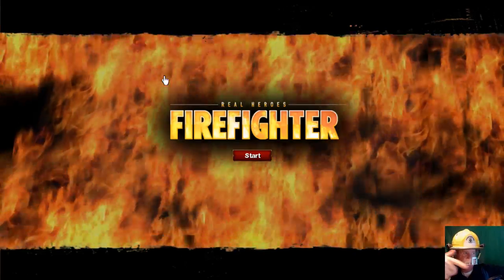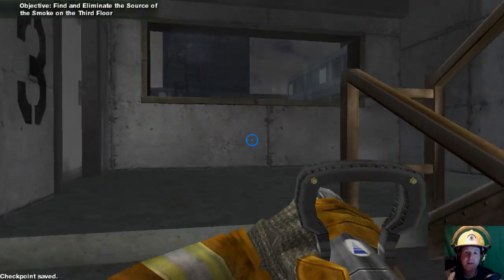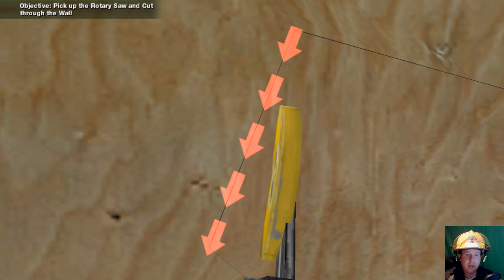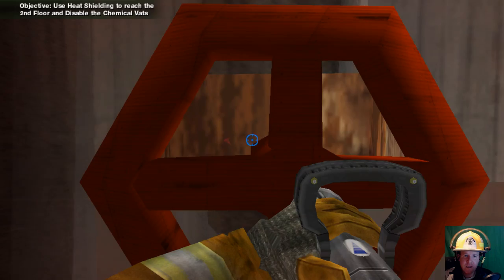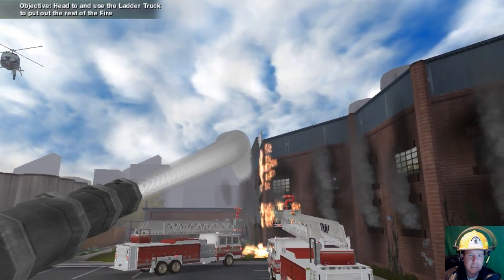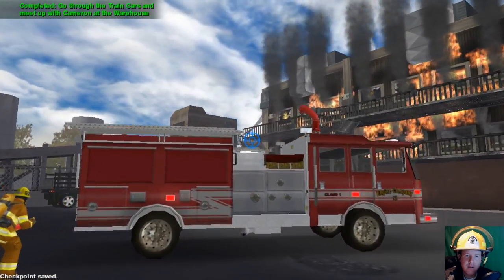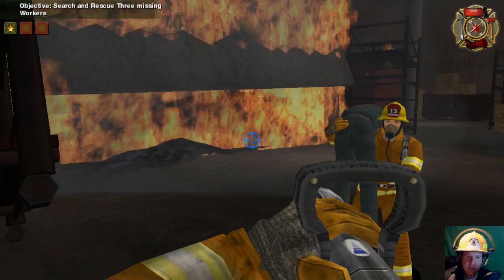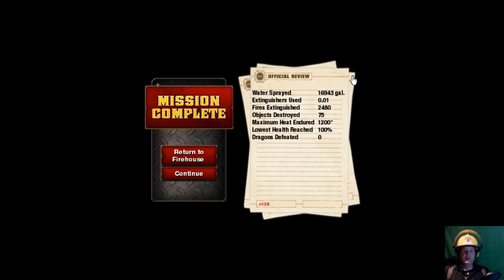Real Heroes: Firefighter - PC Gameplay - E1 - Tutorial and Mission 1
A firefighting simulation game!

Want to be just like a real firefighter, putting out fires and saving people? In this first-person fire & rescue action game, players take on the heroic role of a real firefighter. As a newly graduated cadet starting out at a big city fire station in Los Angeles, the "powder keg" of the world, learn the tools of the trade and battle massive fires and rescue survivors. So, put on a fresh pair of turnout pants and grab your Halligan. Live the life of one of the world's last true heroes – a real firefighter!
Key Features
- Realistic fire technology
- Play through career mode with over 9 levels and locations.
- Fight through the fires using real tools; Hose, Axe, Mechanical Separator, Extinguisher, Halligan, Deck Gun, and more.
- All-Star Hollywood voice cast including James Marsters (Buffy), Jack McGee (Rescue Me), Michael Jace (The Shield), Jamie Kennedy (Ghost Whisperer), and Jenette Goldstein (Aliens).

Controls - Mouse and Keyboard

GAME DETAILS
In this first-person fire & rescue action game players will don the soot-stained boots of an everyday hero, as a newly graduated academy cadet getting their start in a big city fire station.
Face the heat on the frontline as you assume the role of a rookie firefighter destined to become a hero.
Operate the tools of the trade with over many hours of gameplay and beautiful cinematic scenes . Aim jets of water, swing axes and pry open doors. Adding to the already intense drama is an impressive cast of voice actors. Become that rarest of commodities - a real hero!

Save people and animals from fiery danger and become a true hero – a real firefighter!

About us:
Originally developed by Scientifically Proven, additions and additional programming by Flying Tiger Entertainment. Co-published by Open-2 and Flying Tiger Entertainment, Inc.